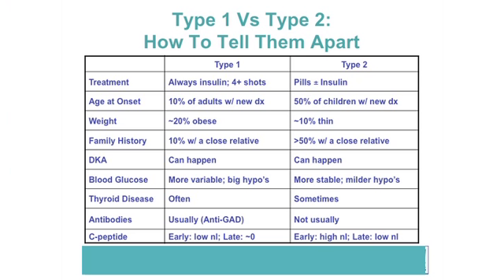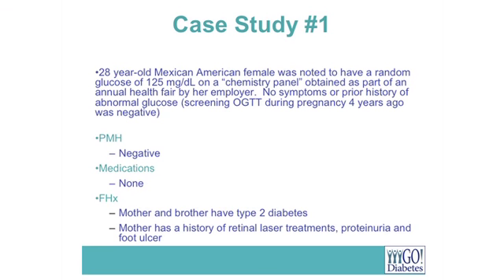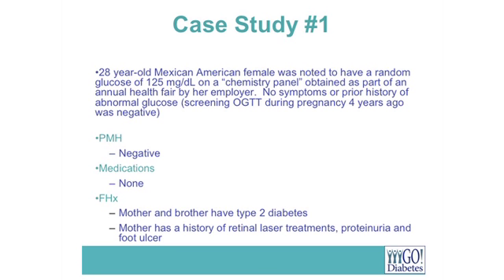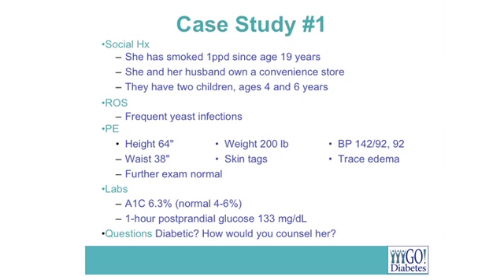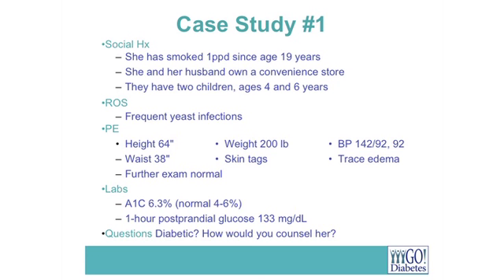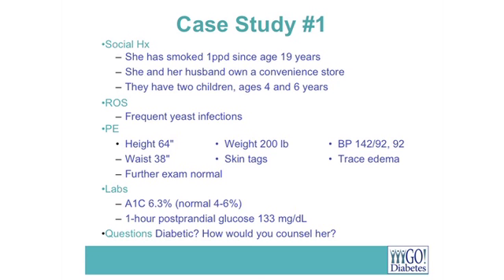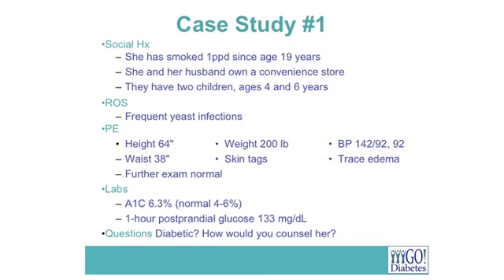Better Disease Mgmt 4 - Credit